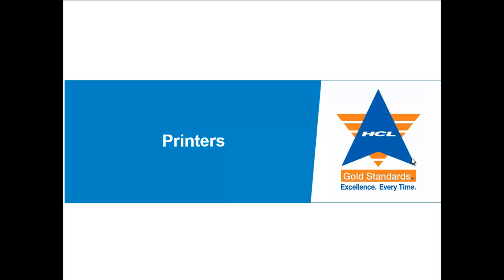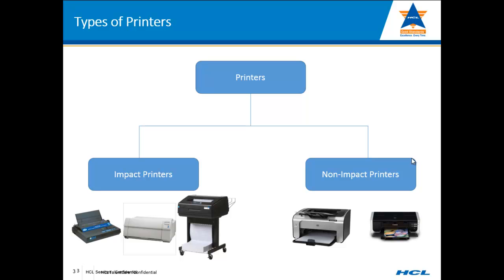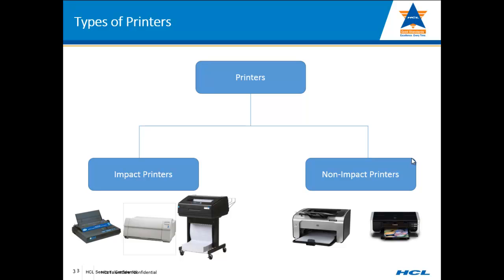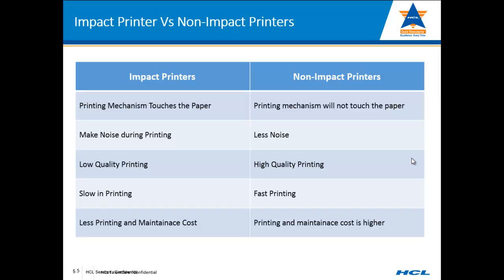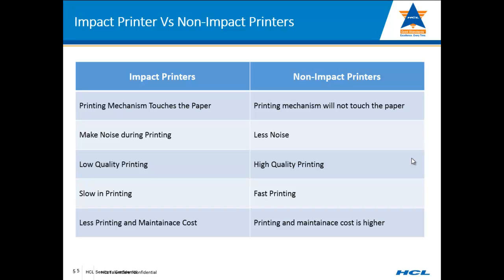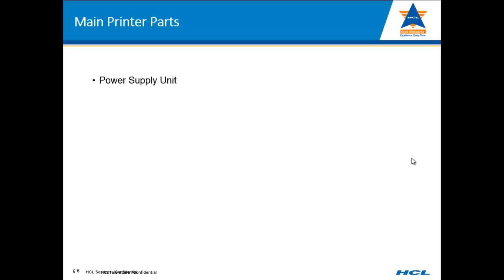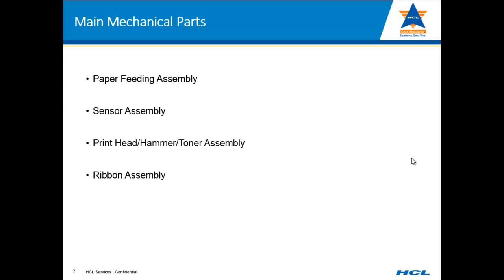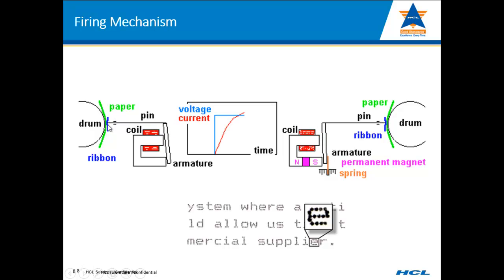Impact and Non Impact Printer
Basics of Printers